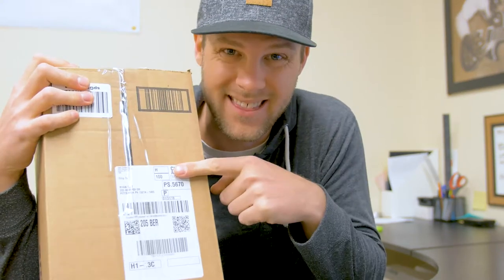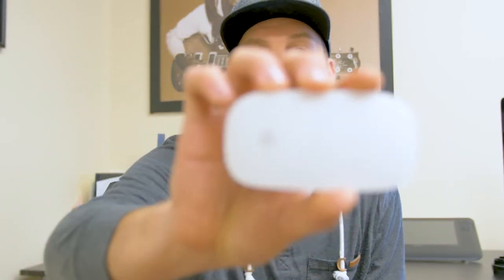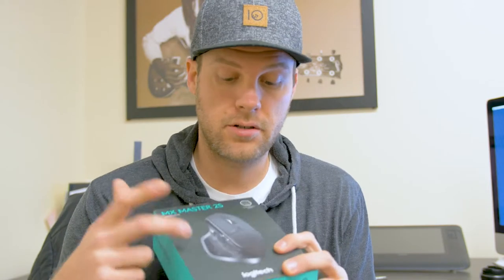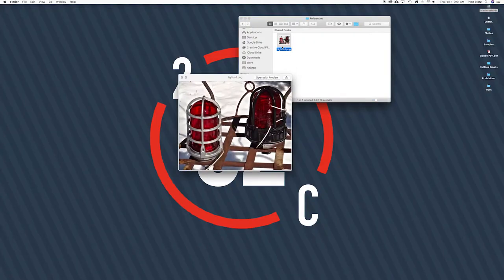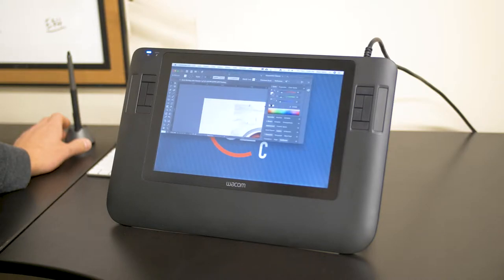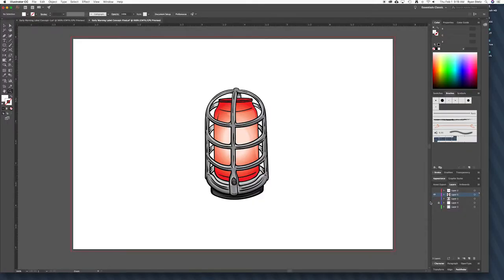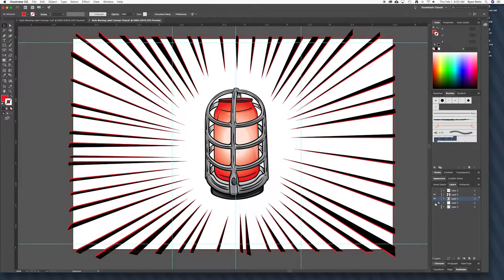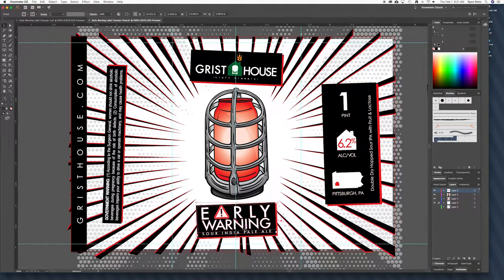232SDAY - How to Design A Beer Can Label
Ever wondered how those pretty little Grist House labels get designed? Well we're going to tell you...well, the Cliffs Notes version of it at least. A lot more goes into it but this is just a short and sweet preview of how we design the labels for your favorite Pittsburgh beer.